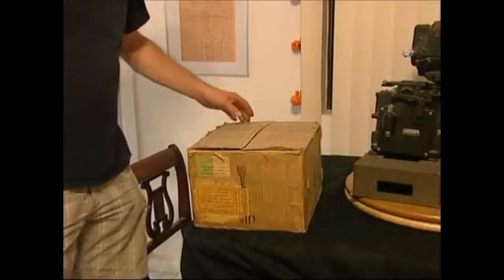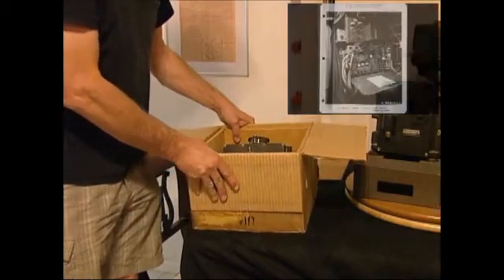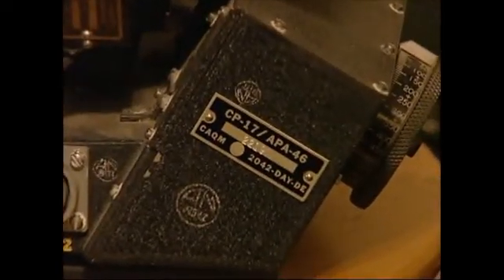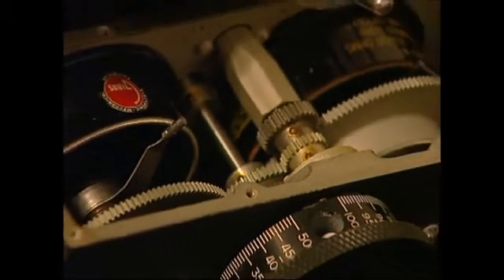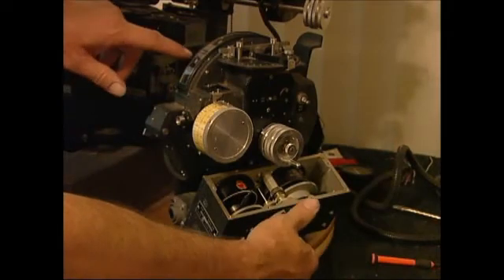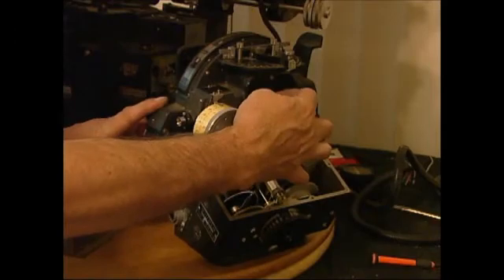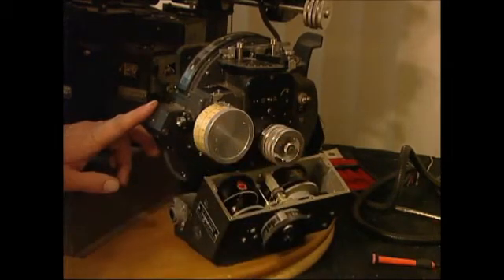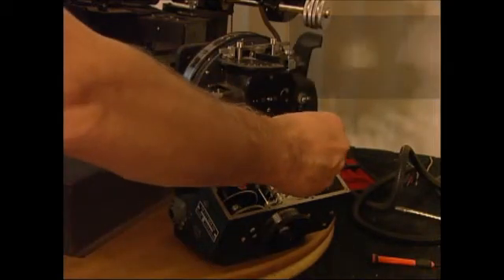Norden Bombsight II CP-17/APA-46 Radar Bombing Attachment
A look at a surplus rate end computer